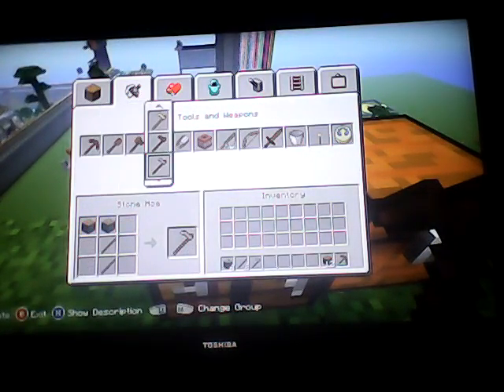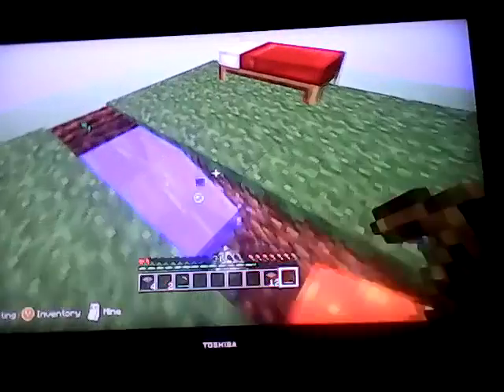Skyblock Ep. 1/Share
Hey guys it's me and welcome back to the wolfpack and today I bring you guys a new series called "Skyblock" . If you don't know what is skyblock it's where you start out on a small island in the sky but you have stronger. :)